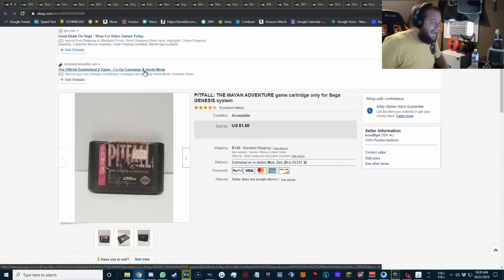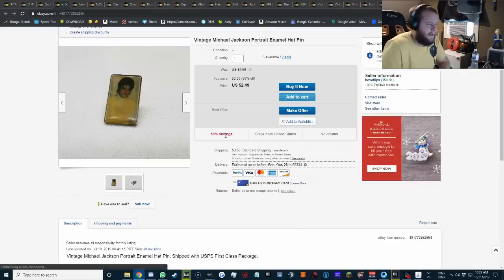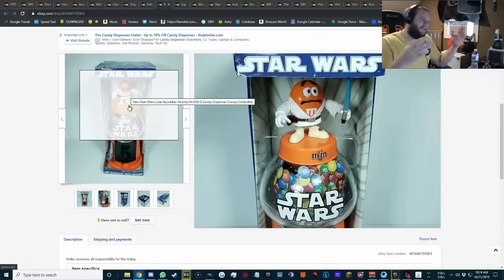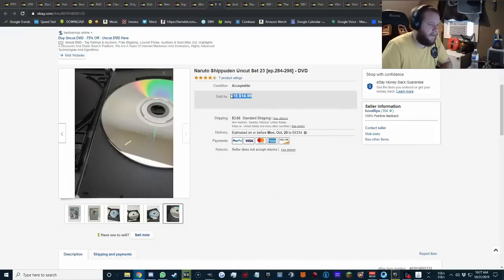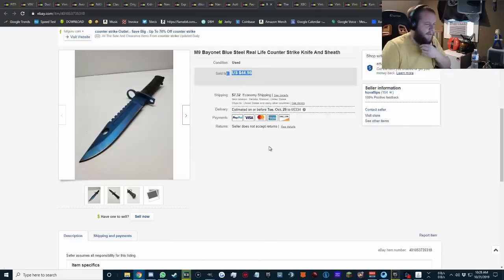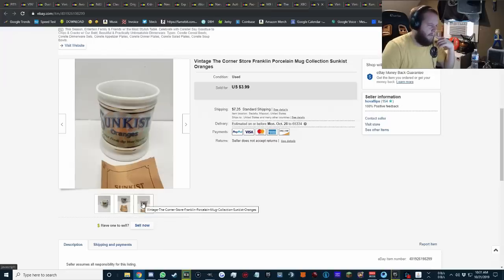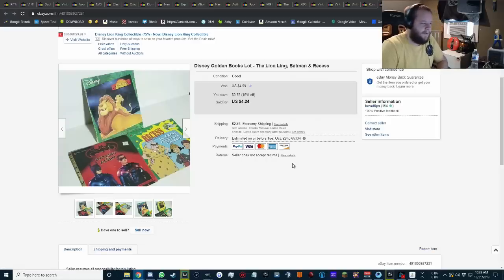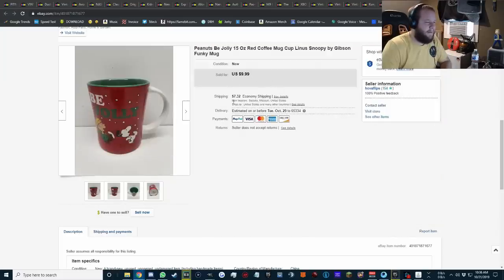What I Sold On eBay Last Week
New eBay
Games eBay